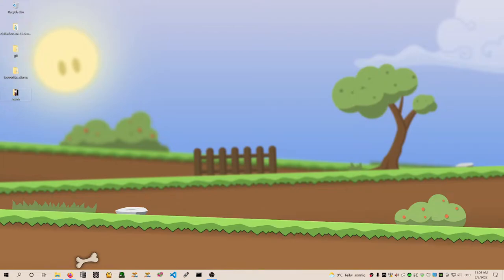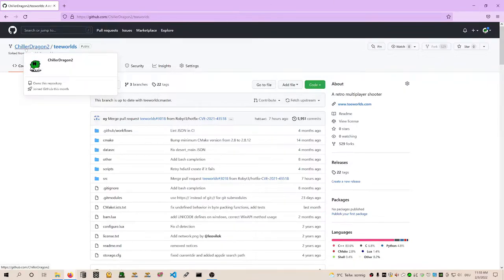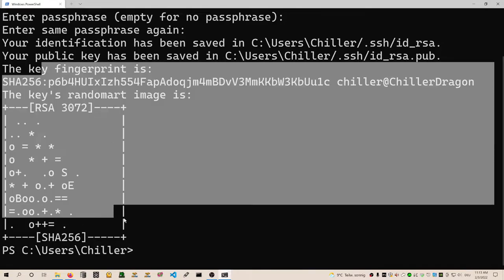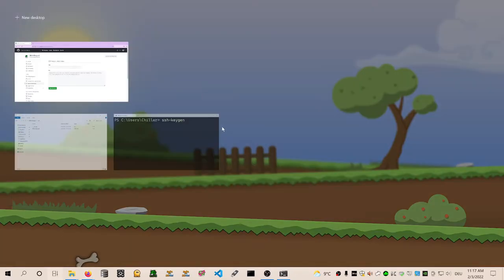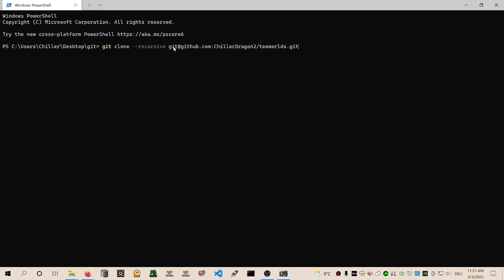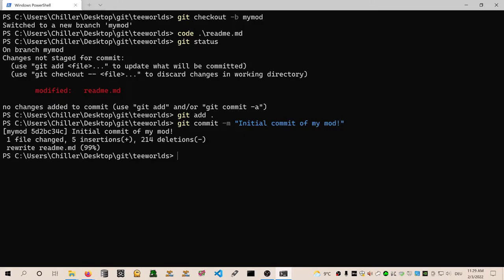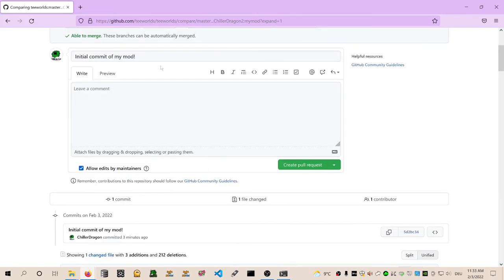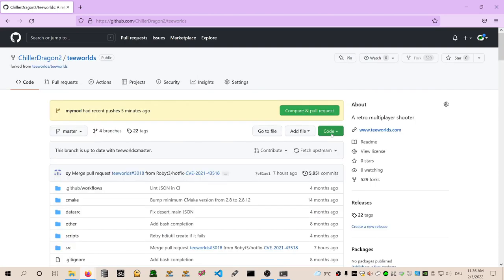Teeworlds programming #014 - github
Last episode we covered git. Now we are going to publish our git repository online using github.